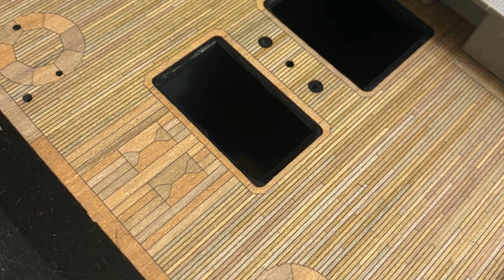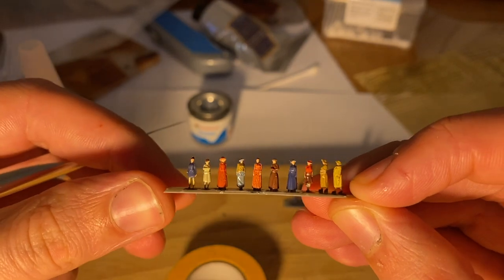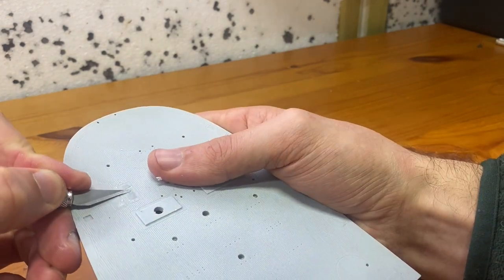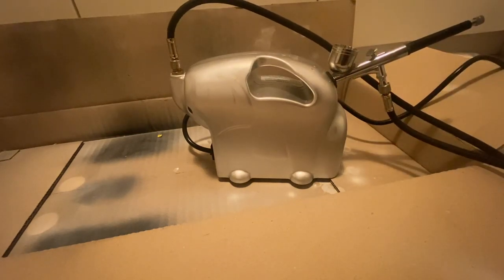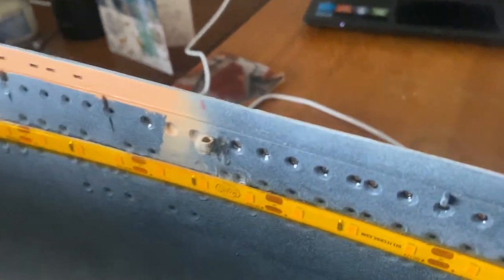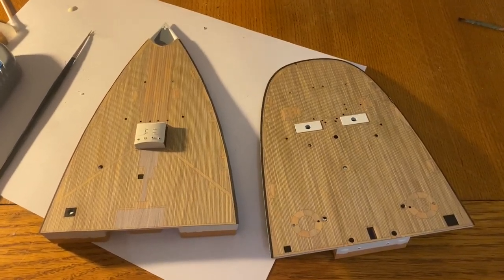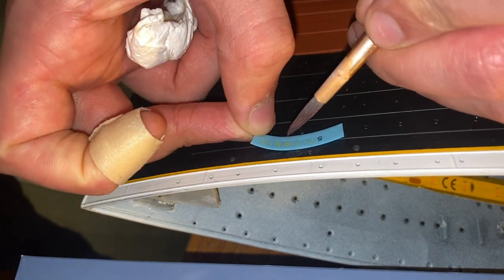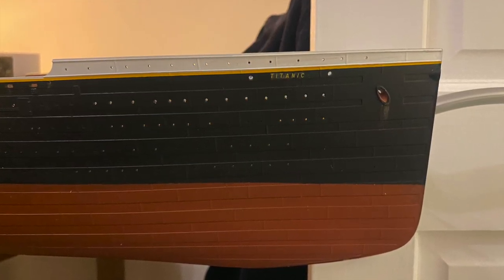Radio Control Trumpeter 1:200 Titanic Build Part 17 - Figures, Scaledecks, and Decals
This is the seventeenth in a series of videos I’m going to produce to document the building of my Trumpeter 1:200 model Titanic. In this episode I cover a few things:
 - Painting and research into figures for the ship.
 - Fitting more of the Scaledecks sections (the forecastle, aft well and poop decks).
 - Applying the first of the ships decals.

Hopefully this gives some tips! I am really happy with my results, but as always happy to hear other ideas people have had.

This isn’t really a how to guide, it’s just my way of building things. If some of you get some ideas from it that's brilliant, but equally if you have any suggestions, I’m all ears.